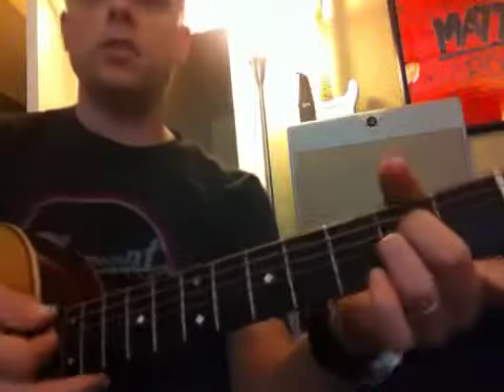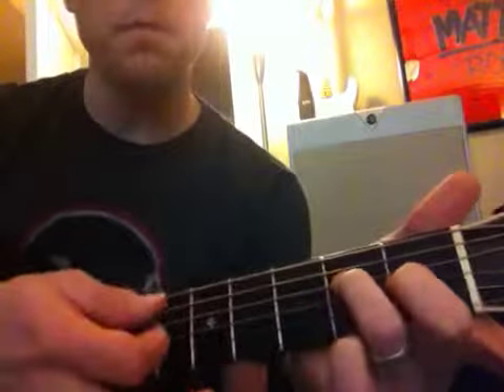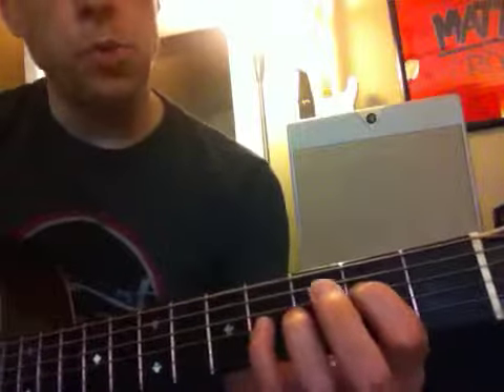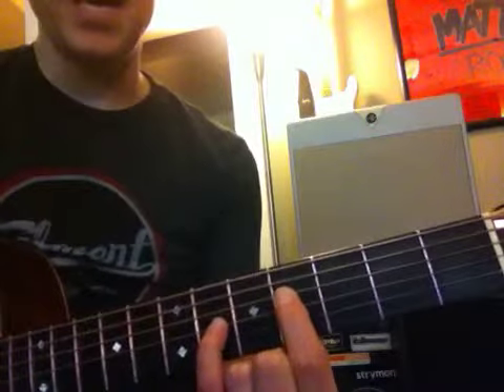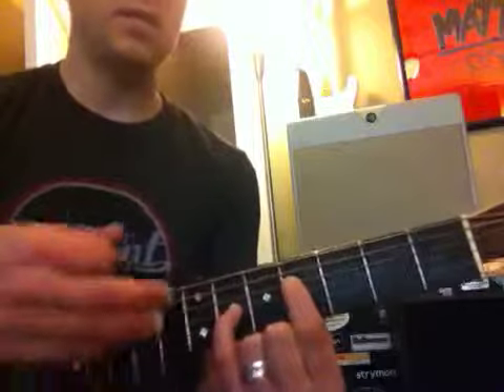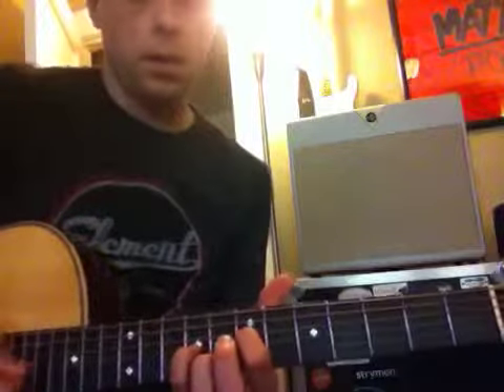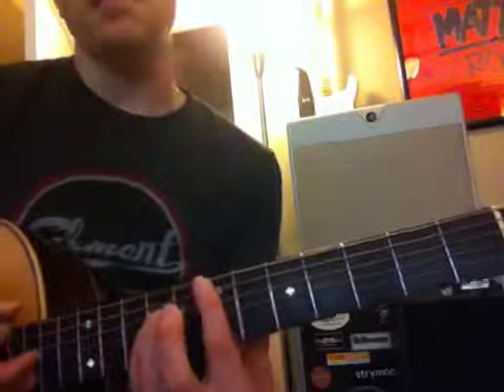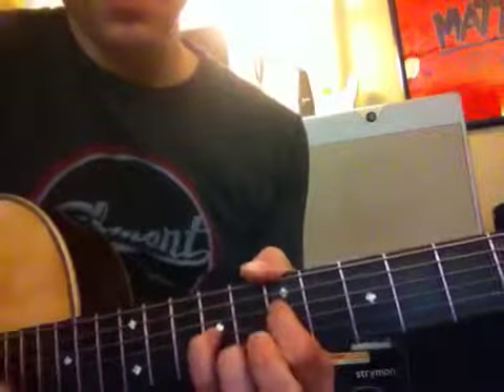Alternate E and A Voicings - (9/24)